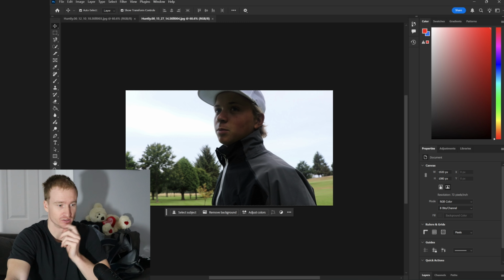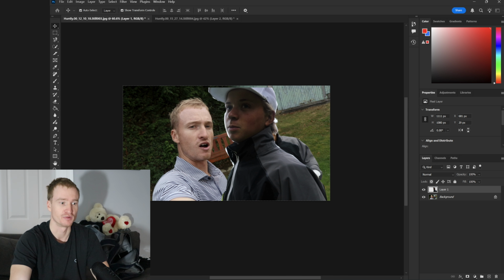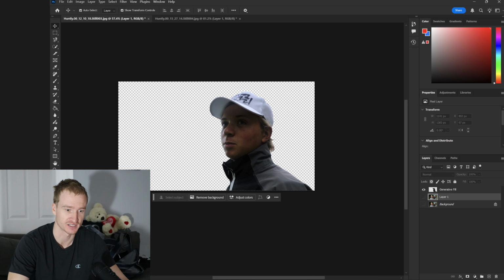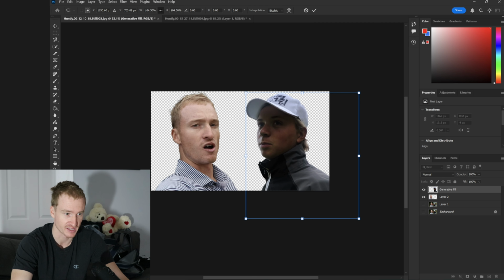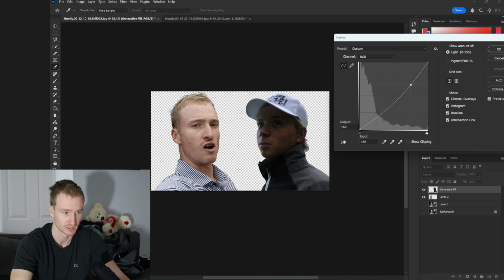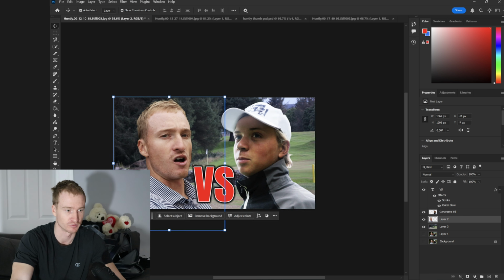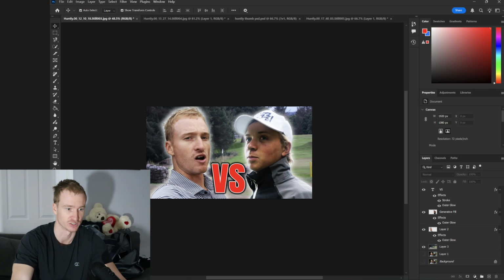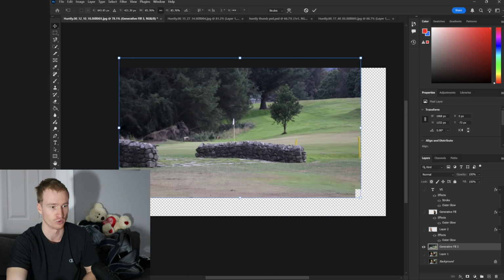How to make Youtube Golf thumbnails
This video is a tutorial on how to make a YouTube Golf thumbnail from scratch using Adobe Photoshop. I copied Good Good and Bryson Dechambeau, except I actually respect the content I make. I will not tarnish my videos with an AI generated thumbnail in the manner that all these other gooners do.